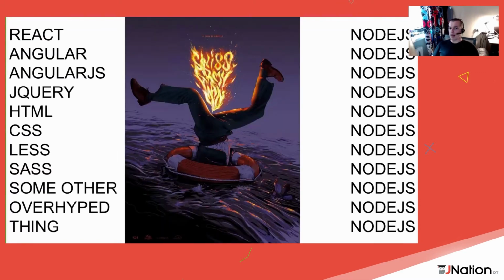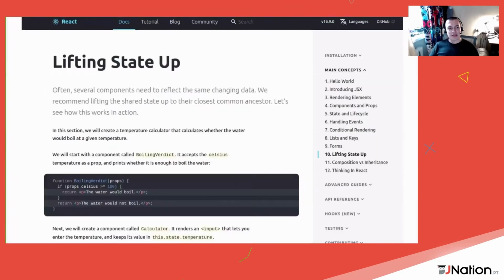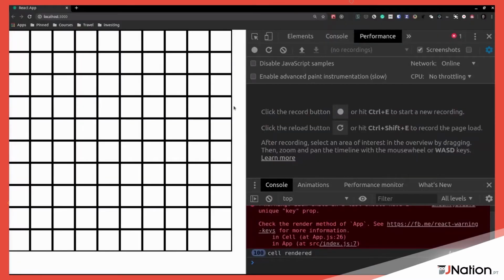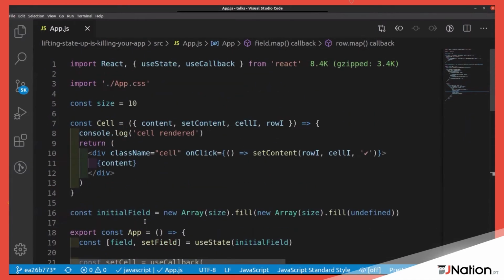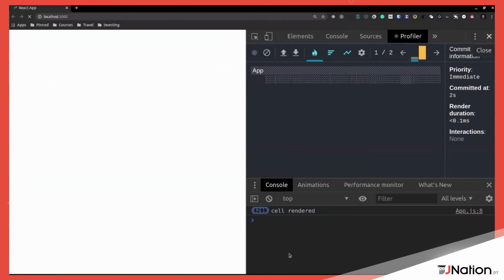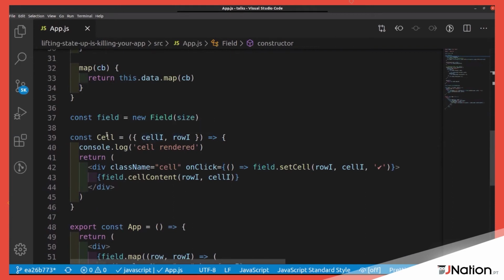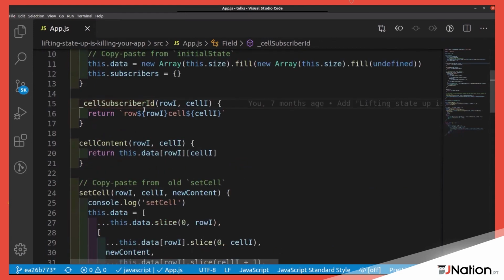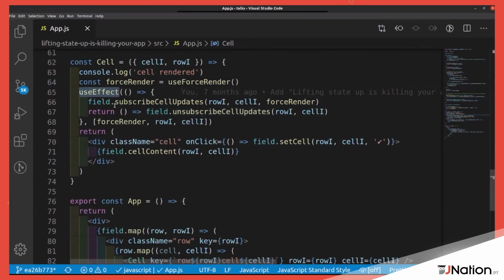React: Lifting state up is killing your app by Andrey Goncharov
Have you heard about “lifting state up”? Is it possible that one of the 12 main concepts in the official documentation might lead to poor performance? Can best practices lie? We’re going to build a simple data grid with React. We will see which pitfalls it hides and when O(1) can still be slow.